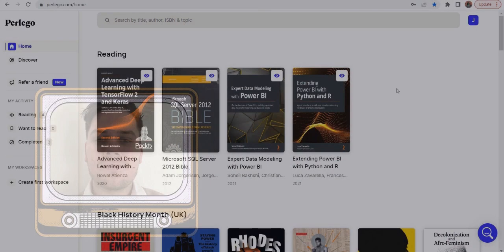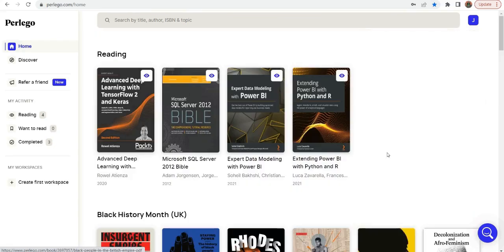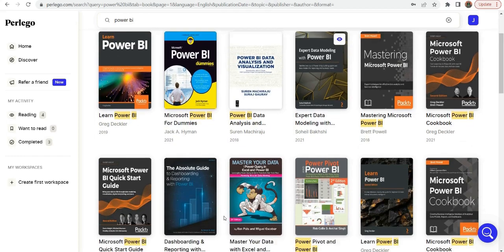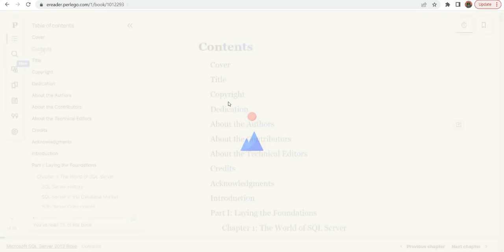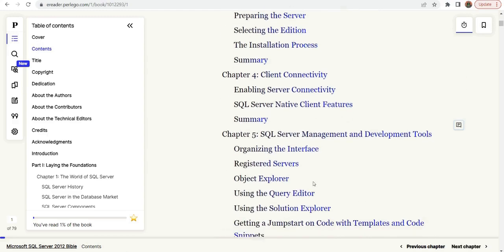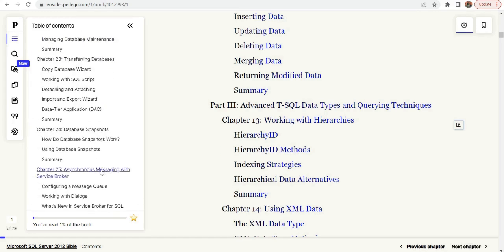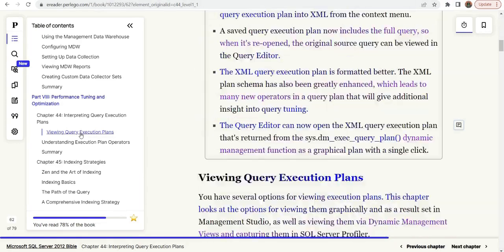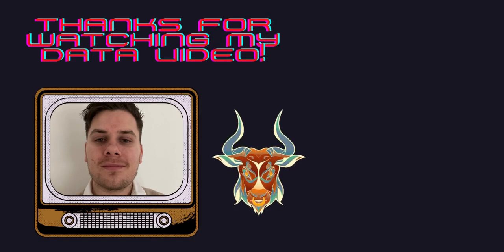The Best Book for Learning SQL | And My Favourite Online Library for Data Textbooks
In this short tutorial, I cover my favourite book for learning SQL, which I still use as a reference guide for brushing up skills to this date. The 'Microsoft SQL Server 2012 Bible' is a mammoth at 59 chapters and covers many concepts that still hold true today across SQL Server, Azure SQL, Postgres, MySQL & more Relational Database Products.

Everything from code snippets, anecdotes, best practice, performance tips, essential basics and advanced edge cases are covered.

🖥📝 I also have a great value 2 hour data career consultation service to get you on the right track. Covering resumes, ATS, data technology, soft skills, roadmaps and a take home document pack at great value. Check out the Fiverr gig below: